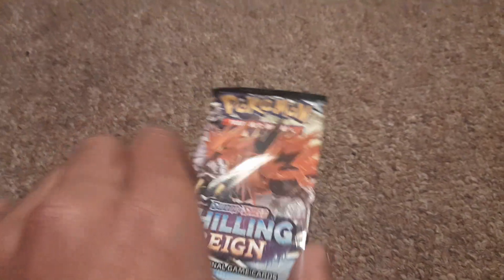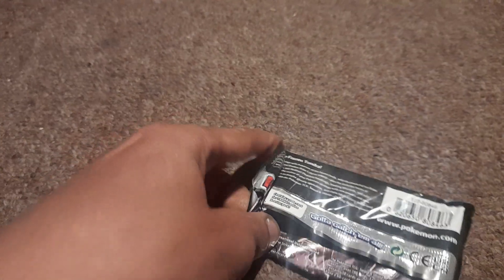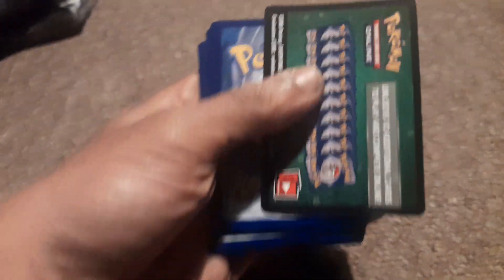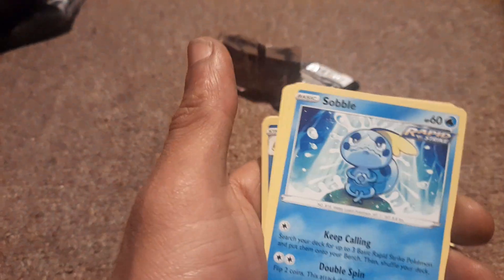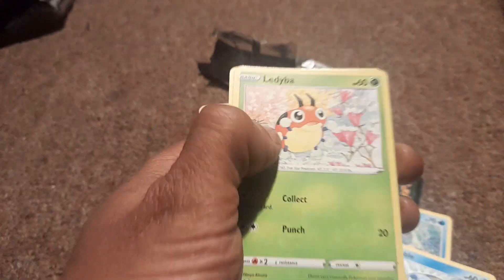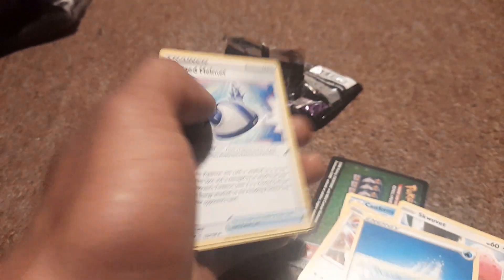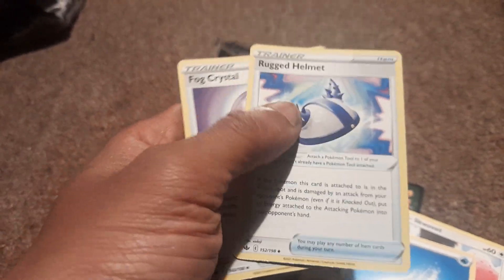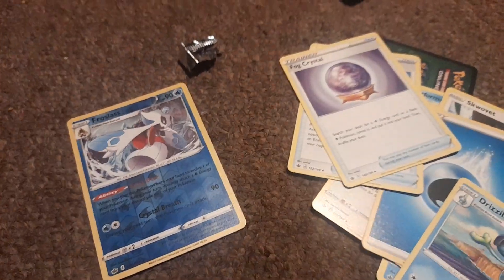opening a pokemon shinoh star mini tin part 3